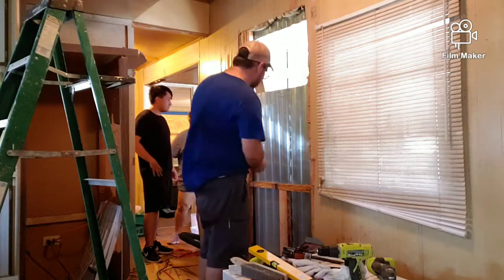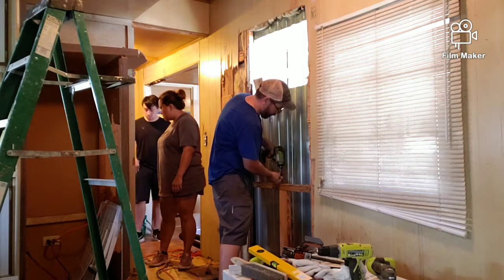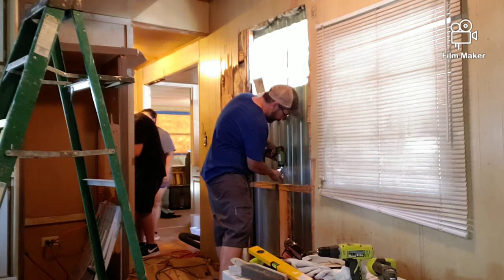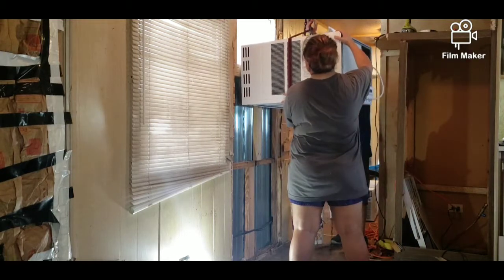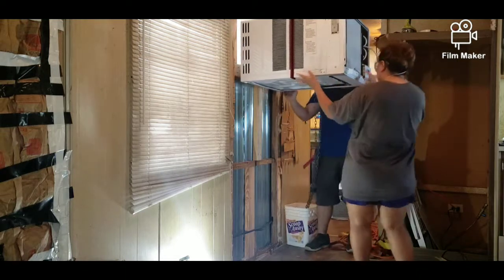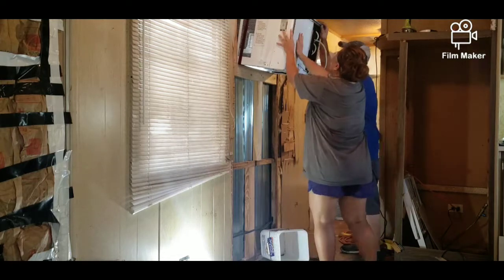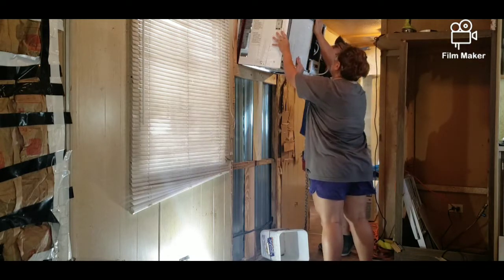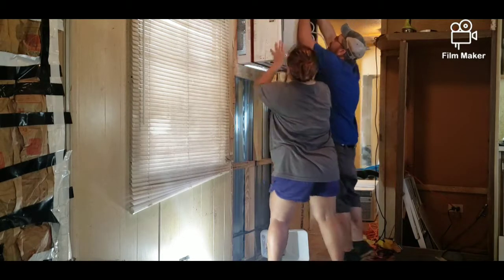Mobile home Renovation 2